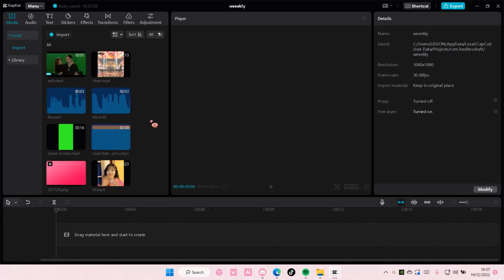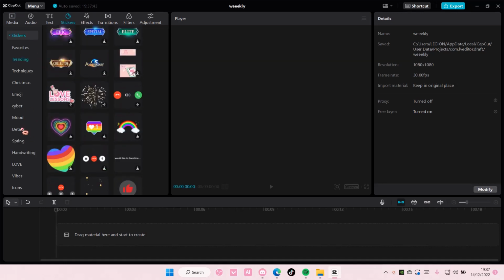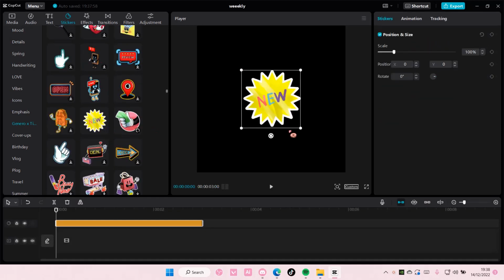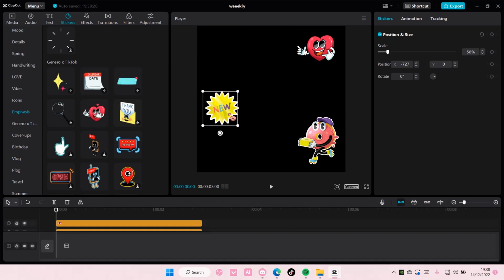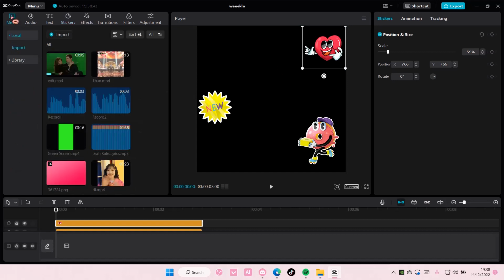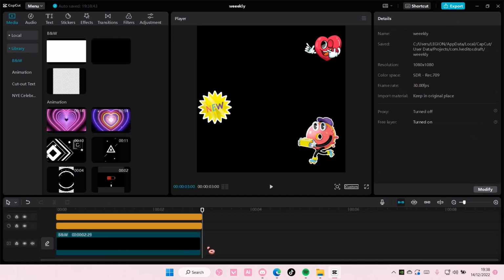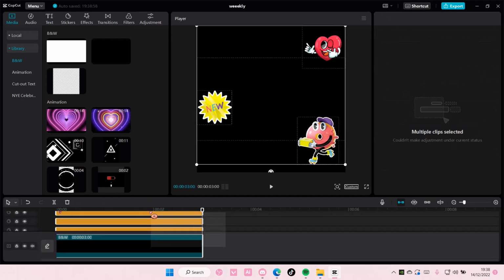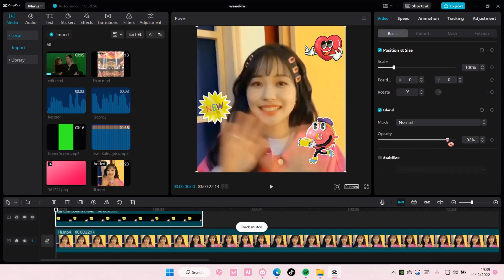How To Make Stickers See Through On CapCut PC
Learn how you can make stickers see through on CapCut PC by watching this video.